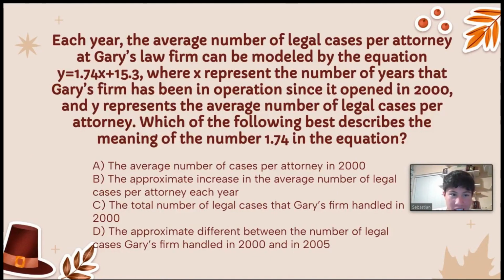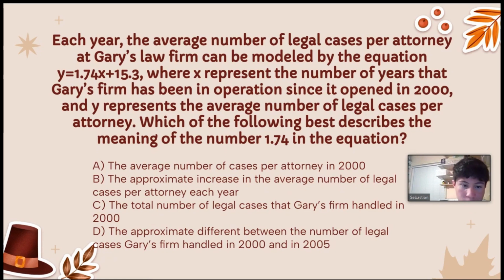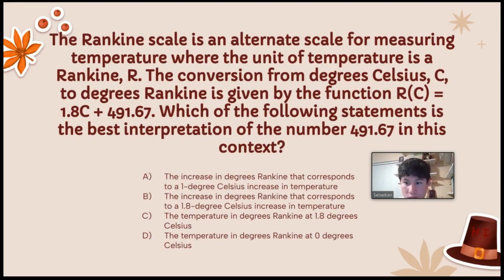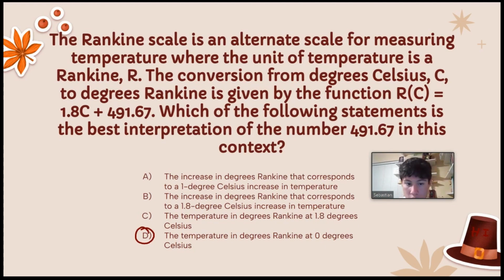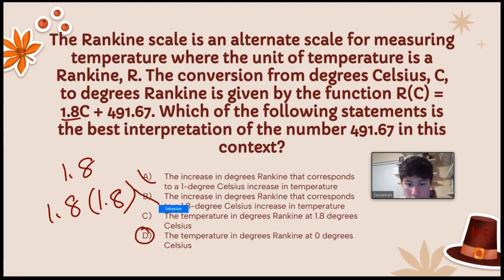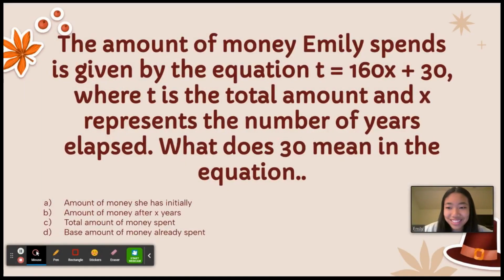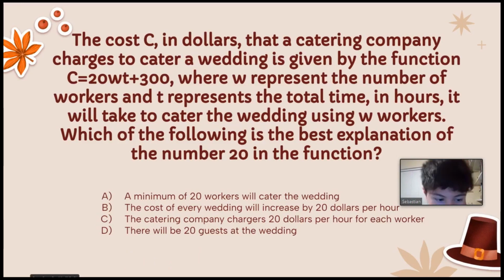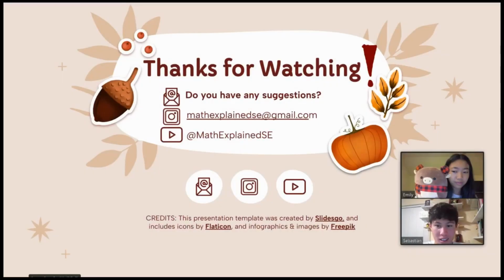Interpreting Equations (SAT Math-Topic Video 3)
Hey everybody, it's been a minute. Sebastian and I have been super busy so we filmed 3 videos recently that we'll probably end up posting all together.